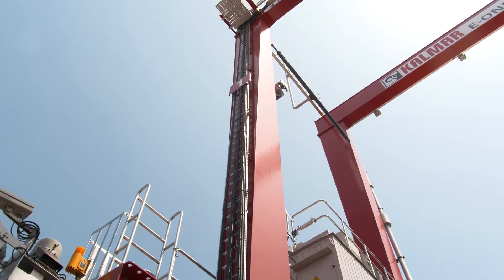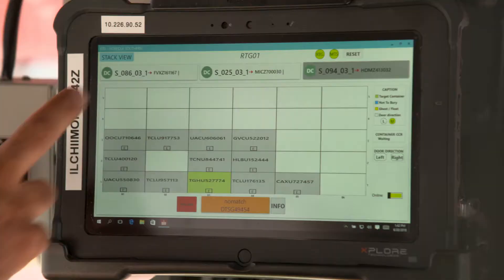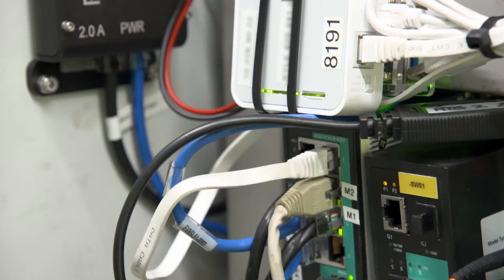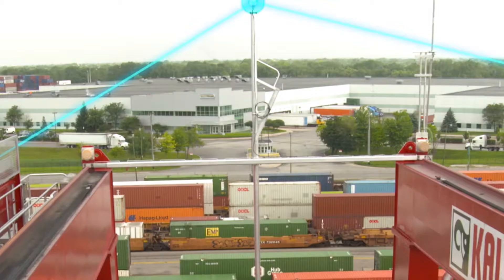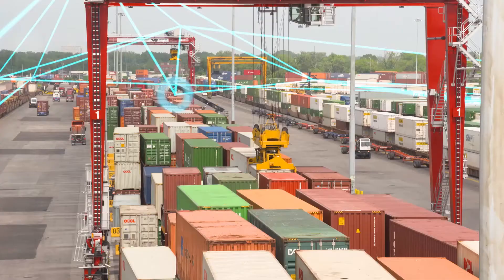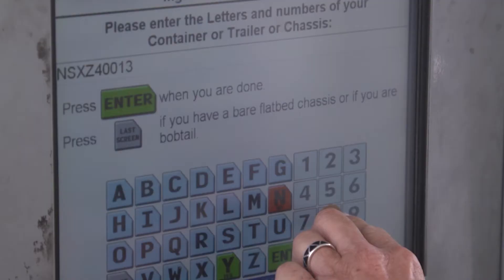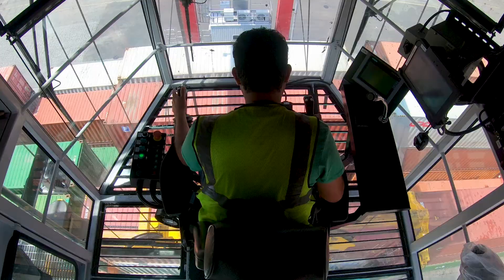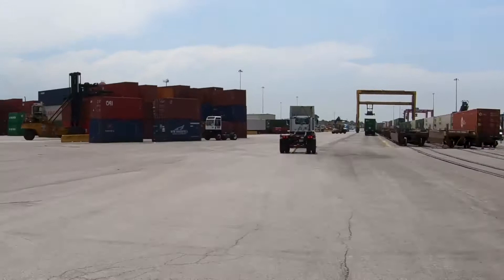Smart Yards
A crane that reads. Machines that talk to each other. An invisible shifting web that adapts to its surroundings. While these tools may sound like the makings of a futuristic robotic workforce, they already are hard at work today in Norfolk Southern’s bustling intermodal yards.

In this week’s TechTalk, we discuss some of the “smart” equipment NS is deploying to more intelligently manage its complex yard operations. From our rubber-tire gantry crane that can read container labels and track equipment to our advanced kinetic mesh network that allows for seamless communication between a yard’s many moving parts, NS is leveraging a number of innovative technologies to gain an end-to-end view of its intermodal operations and optimize decision-making.

Perhaps most exciting, NS’ use of these remarkable devices is just the beginning of further efforts to automate yard operations. As we move forward, NS will continue to strategically integrate new technologies into its terminal infrastructure, reimagining an even more efficient and reliable railroad for today and the future.